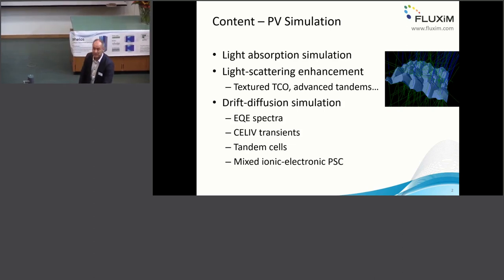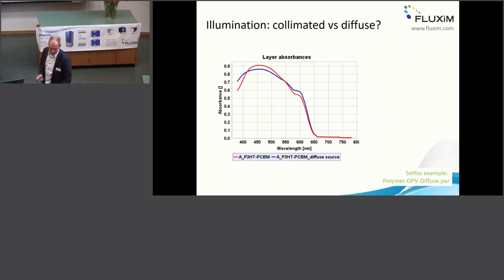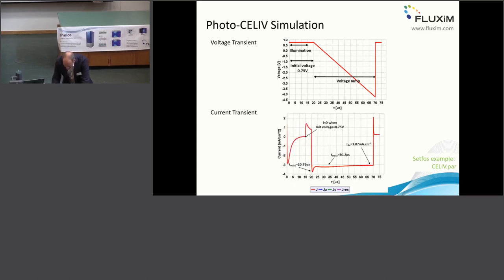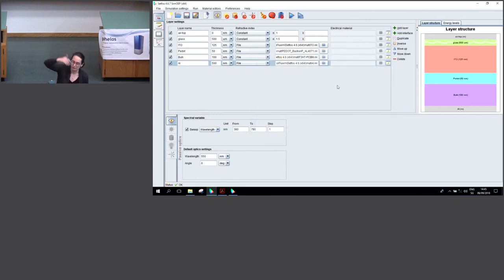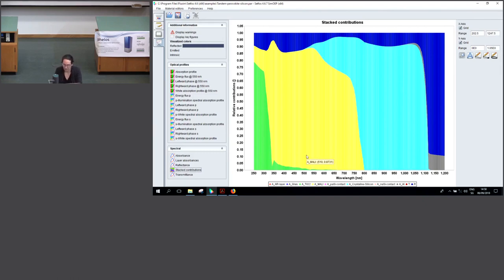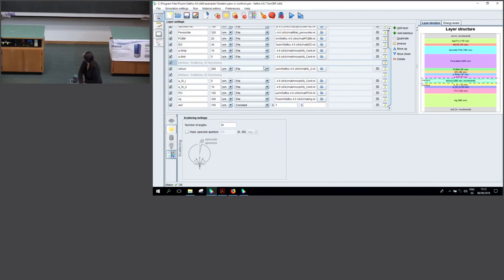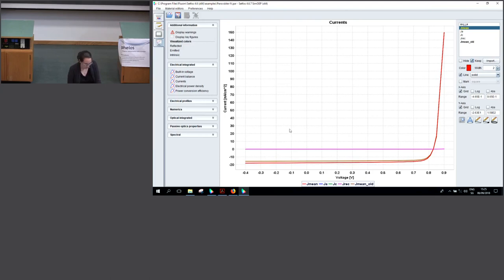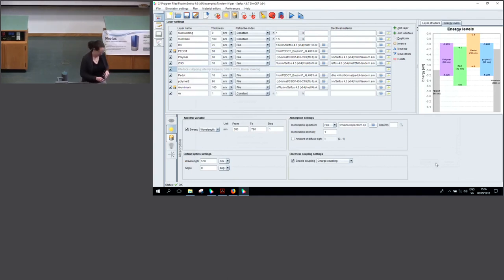Mastering Solar Cell Simulation: Absorption, Drift-Diffusion and Advanced Optics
This presentation by Prof Beat Ruhstaller (Zurich University of Applied Sciences) is for researchers working on next-generation organic and perovskite PV, perovskite-LEDs, OLEDs & batteries and explains how the software Setfos (Fluxim AG), can be used by researchers to massively speed the process of designing and optimizing their devices through electrical and optical simulation.

With Setfos, you can easily calculate the short circuit current, open-circuit voltage Voc and fill factor with Setfos. Tweak the layer stack and add light scattering layers for enhanced absorption.

*Optimize for AM1.5 or specific wavelength bands
*Electrical IV curves
*Curve fitting & parameter extraction
*AC simulation and transient experiments like photo-CELIV
*Advanced device physics:  SRH-recombination, excitons, ...
*Design anti-reflection coatings or transparent cells